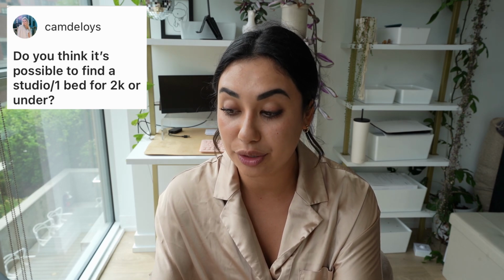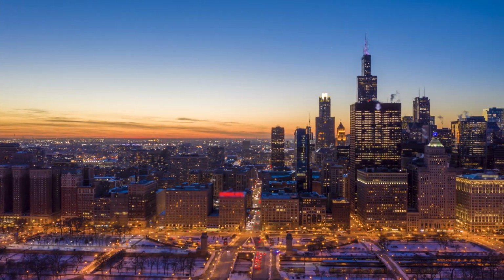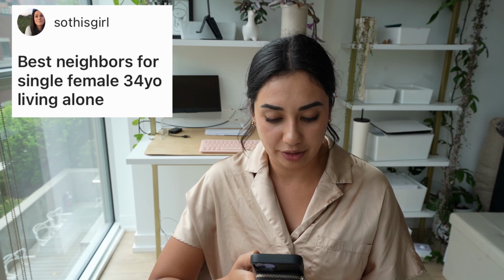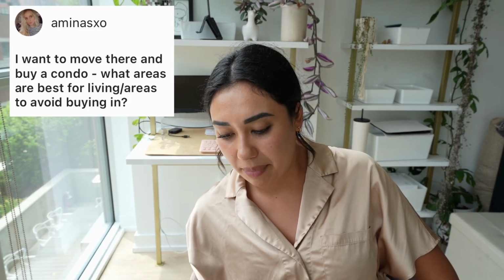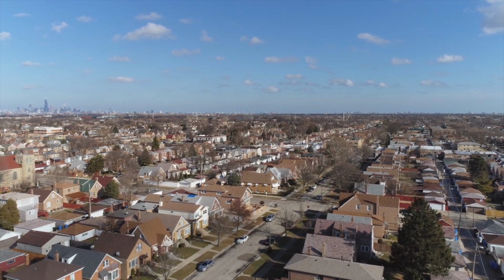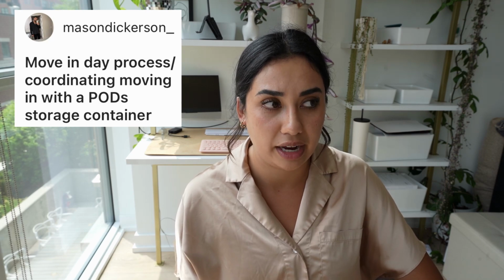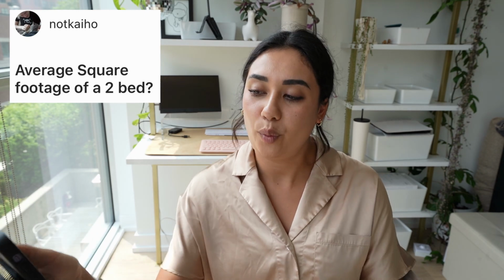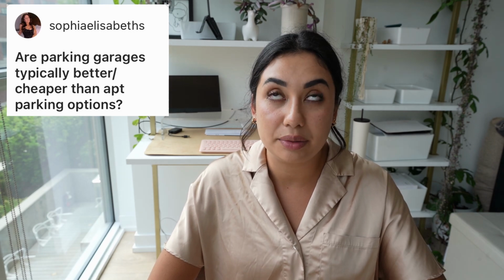CHICAGO APARTMENT HUNTING | Q & A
I put up a Q&A on Instagram to see what questions you guys had about apartment hunting in downtown Chicago!

00:00 Intro
00:42 Studios or One Beds under $2000?
01:37 Rent prices through the seasons
02:22 Short term/furnished apartments
03:22 Safety
04:54 Best neighborhoods to buy a condo?
05:42 Affordable Neighborhoods
06:31 Moving with a POD
08:25 Internet Companies
09:12 Avg sqft of a Two Bed
09:50 Parking
10:46 650 sqft One Bed
11:32 Outro